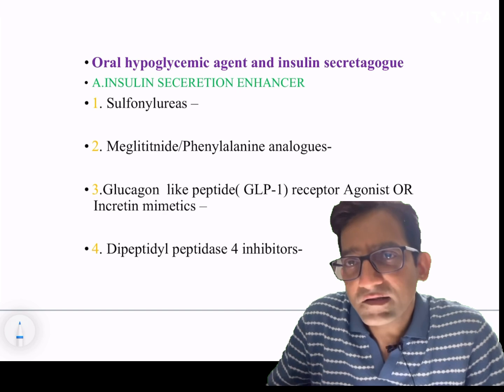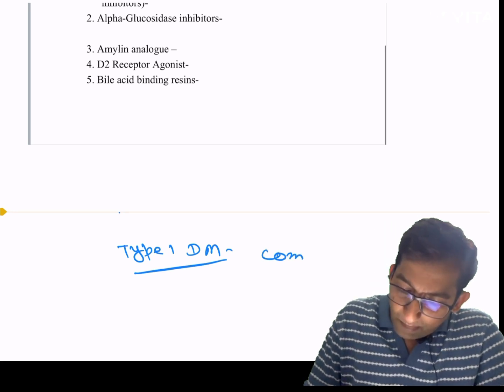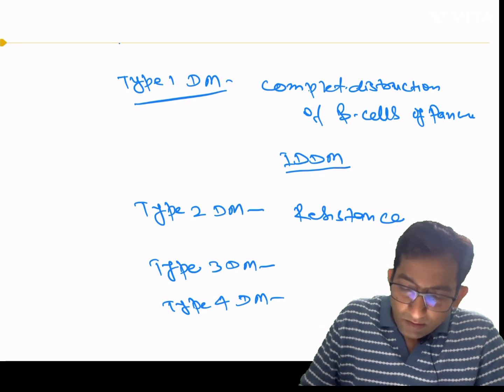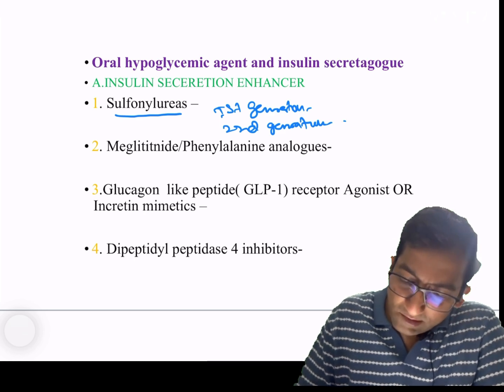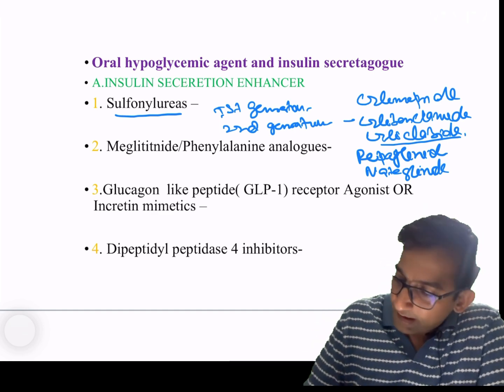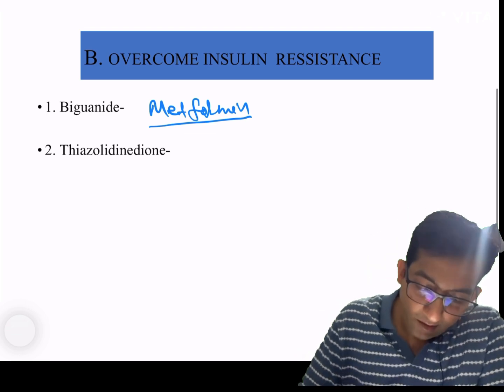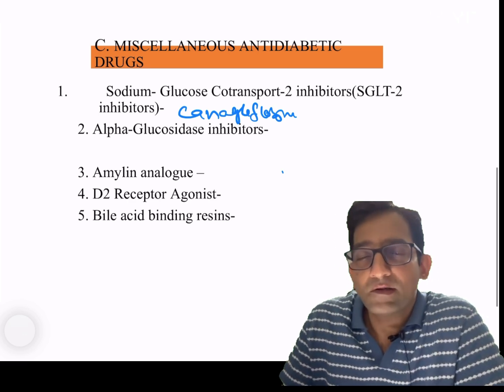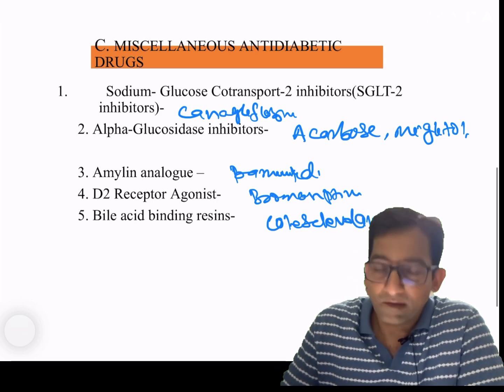Drugs used in Diabetes Mellitus ‎